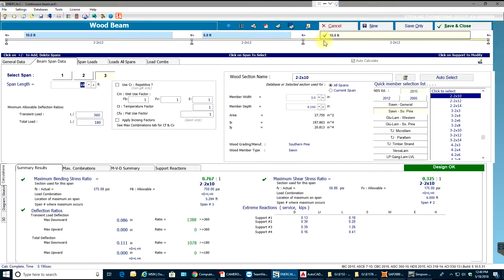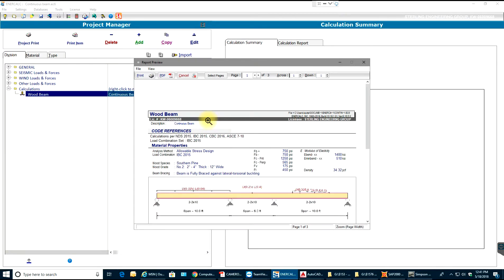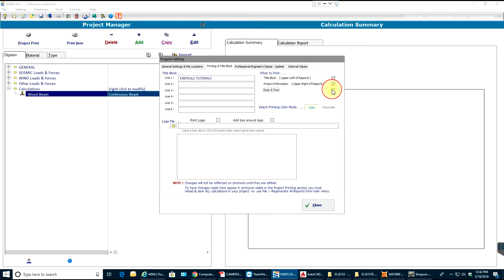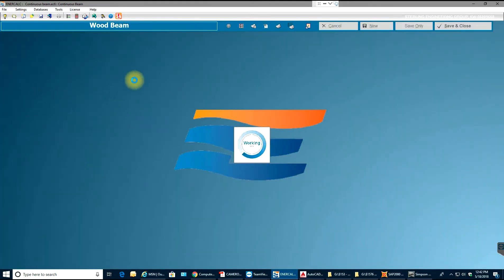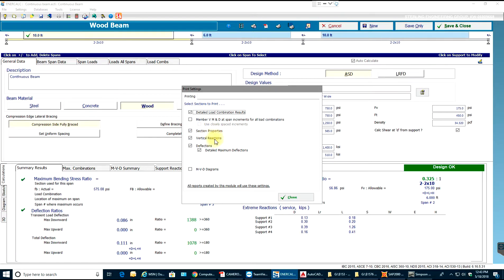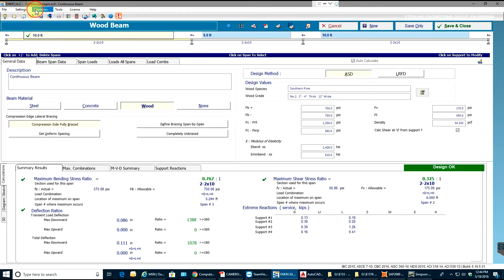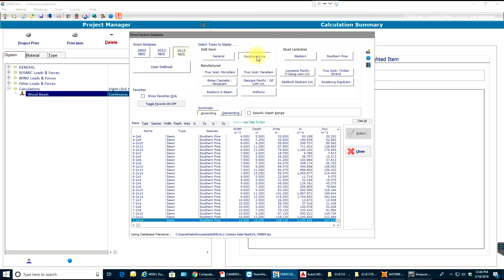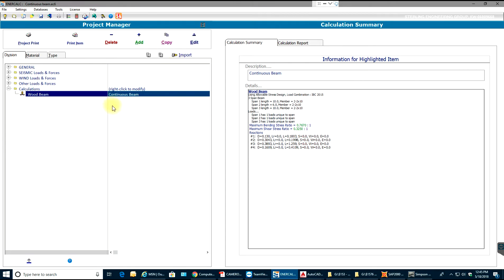ENERCALC | Video Tutorials | Basic Project Setup Part 2 | Day 3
In this video you will learn print setup required for project in ENERCALC.